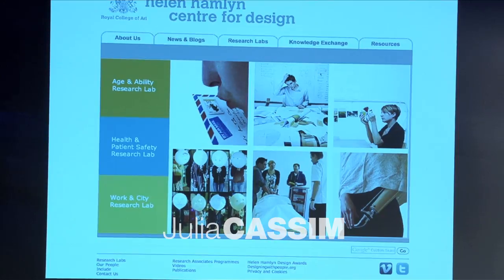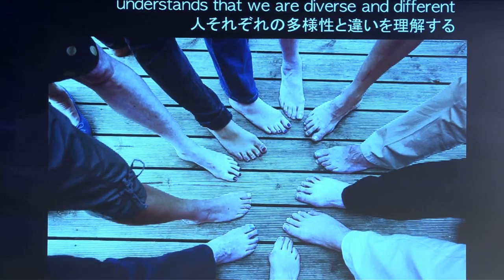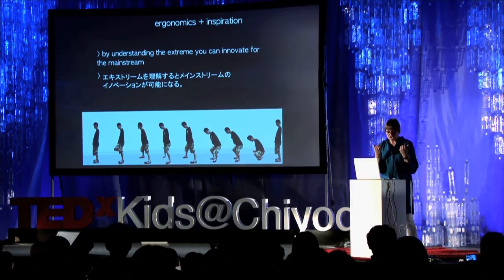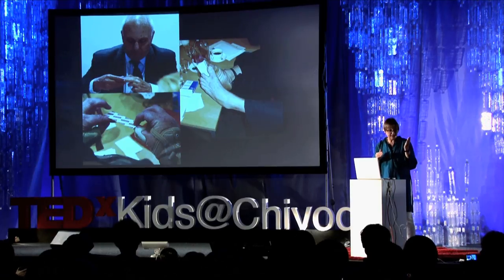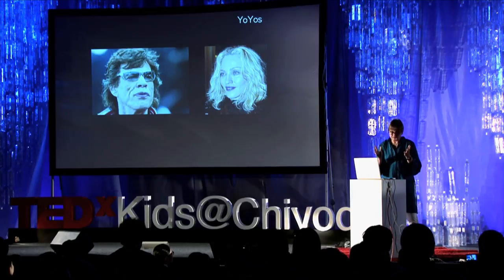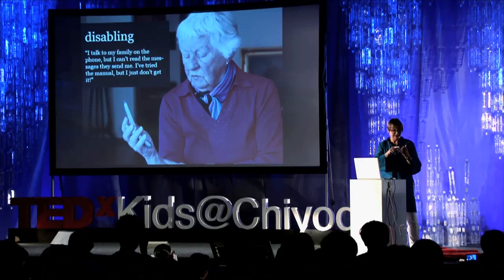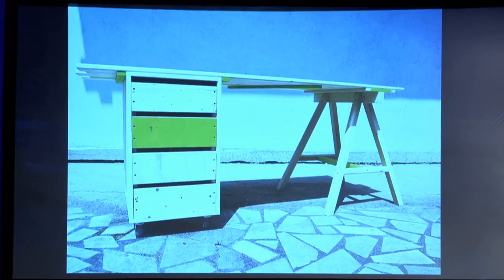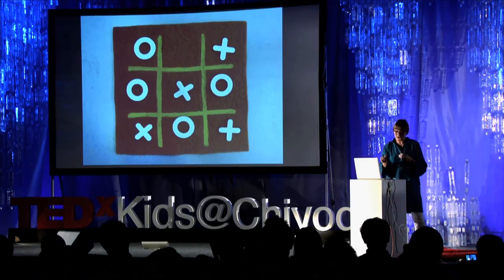Design Can Empower: Julia Cassim at TEDxKids@Chiyoda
[About Speaker]
Julia Cassim (ジュリア・カセム)
英国王立芸術大学院ヘレンハムリン研究所 シニアリサーチフェロー

[About TEDxKids@Chiyoda]
TEDxKids@Chiyoda provides a journey of discovery and surprise to children and adults who create the environment in which the children are nurtured.